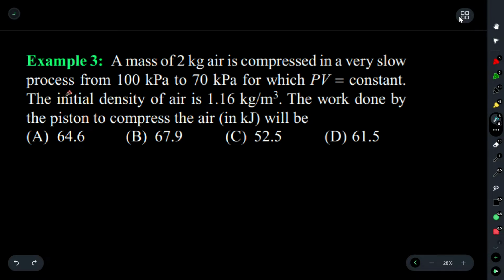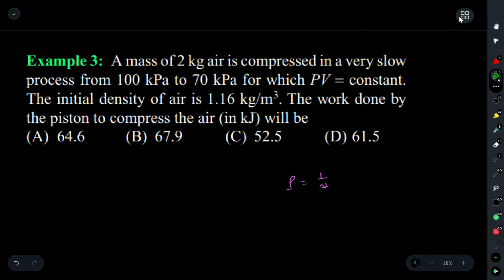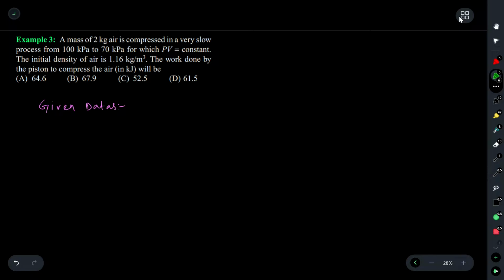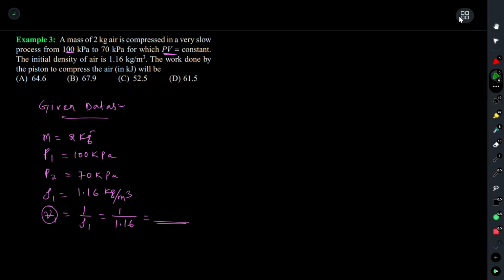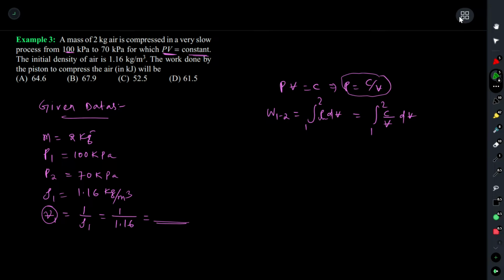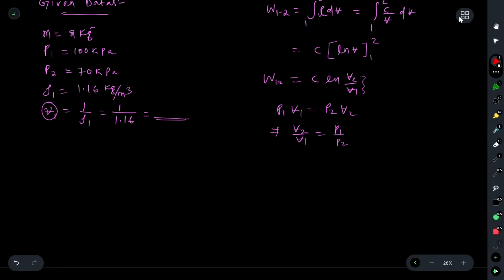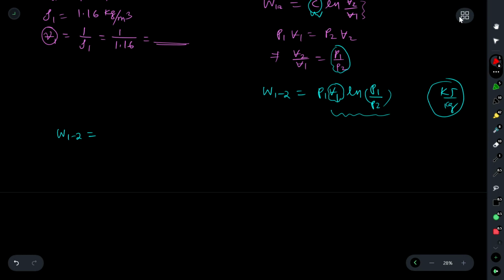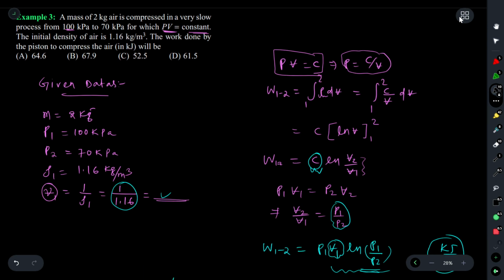NUMERICAL ON THERMODYNAMICS(EX-3)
Here one important numerical for finding work required for compression thermodynamics is solved with proper explanation.